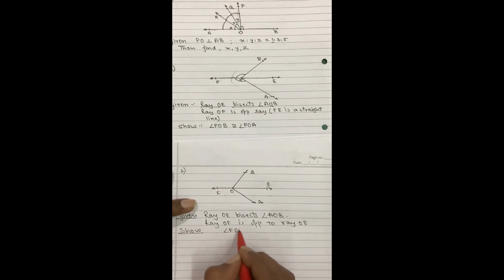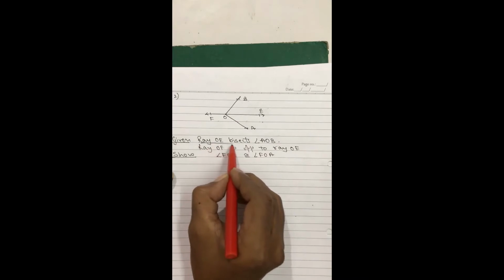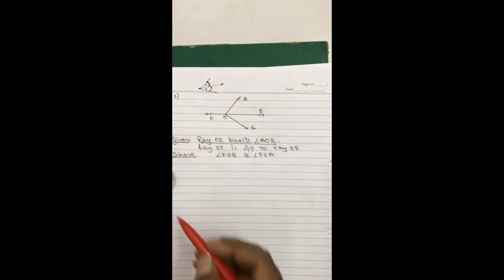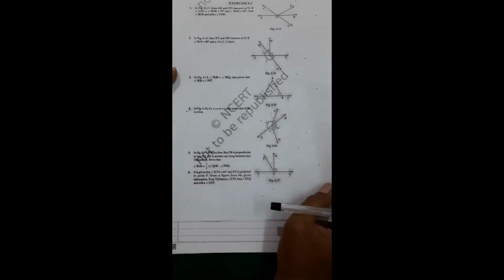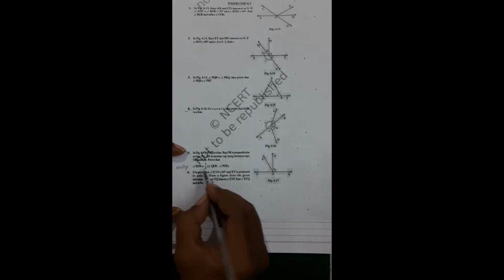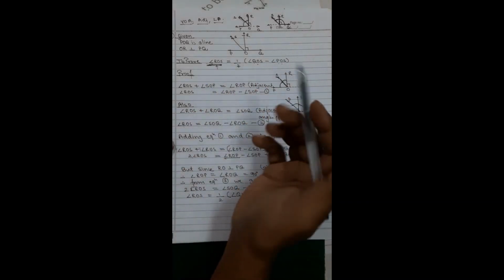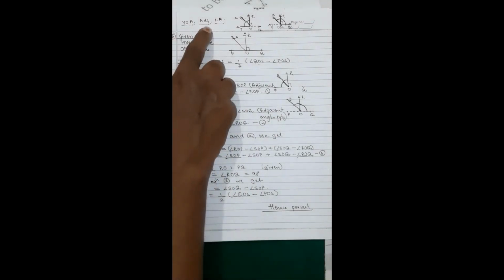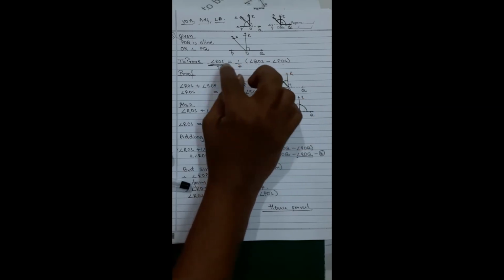CBSE IX Math Ch6 Ex 6.1 part2 of 2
NCERT IX Math Ch6 Ex 6.1
2 practise questions and Ex 6.1 Q4, Q5, Q6 Solved and explained